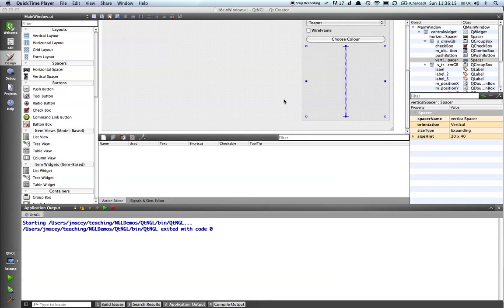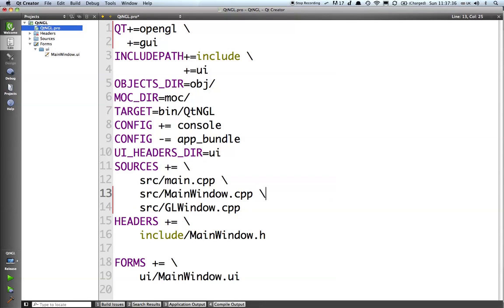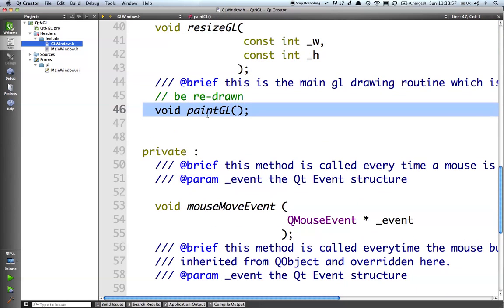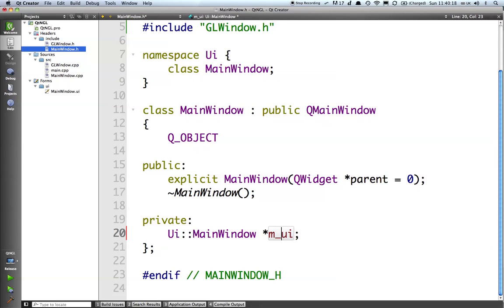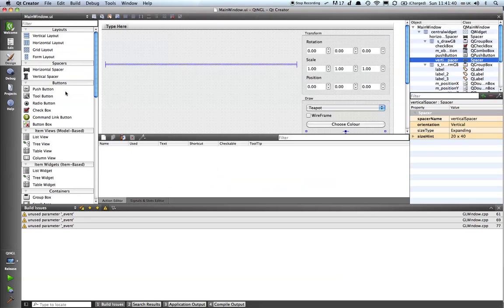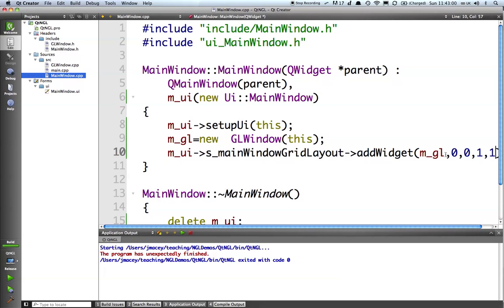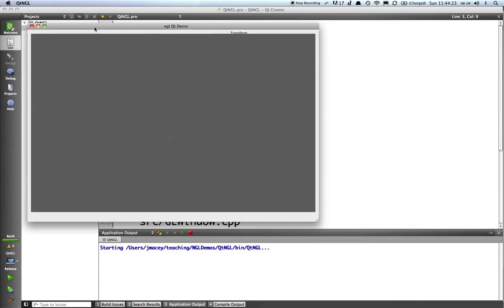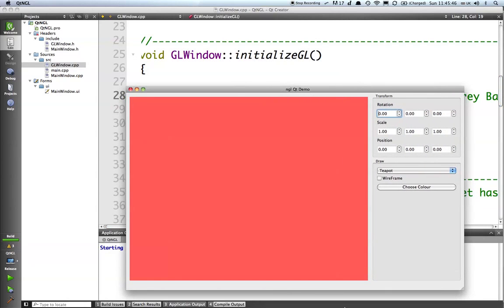Using Qt and NGL Pt 6